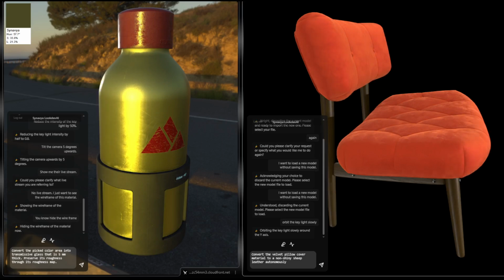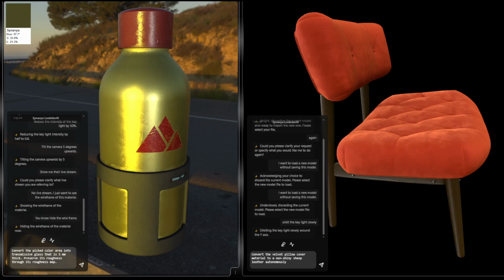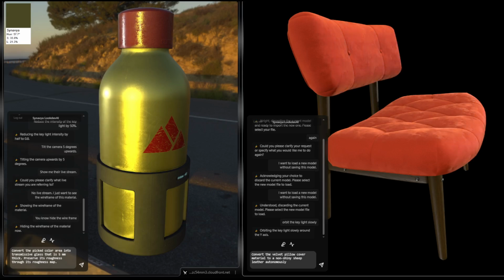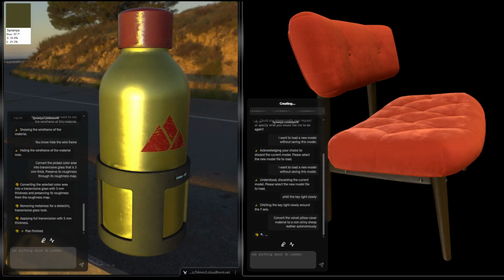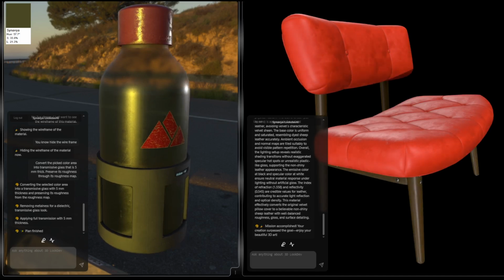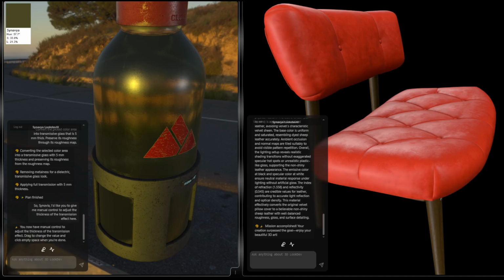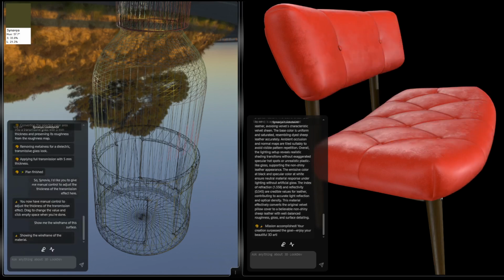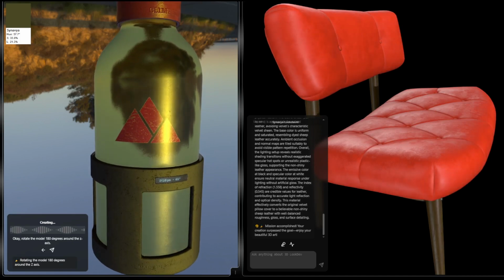How to compress your workflow's timeline with Synavya LookdevAI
In this walkthrough, you’ll see our system running in the cloud with two viewport tabs in parallel to demonstrate autonomous look development at real speed:

• WaterBottle (Khronos sample): converting a selected metallic region into glass by creating a mask + baking a transmission map, then adjusting glass thickness with manual control

• Sheen Chair: converting a velvety/sheen surface into sheep leather, showing diagnosis → actions → iteration → automatic stop when quality is reached

Why we’re sharing the full, unedited flow: this isn’t a “beautified” demo.
It’s what real work looks like, and how agentic systems can become a practical multiplier for artists and teams.

We’re opening a limited number of pilot slots.